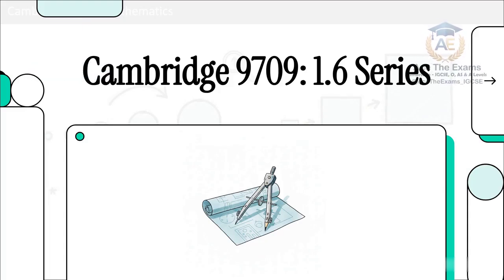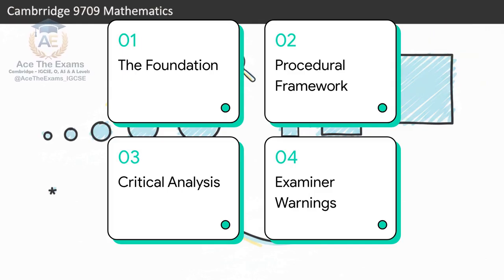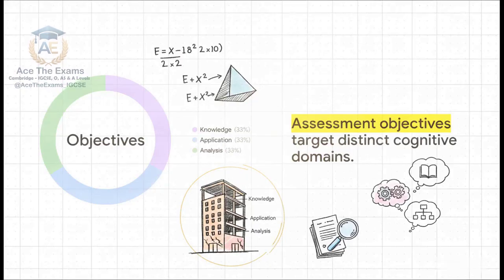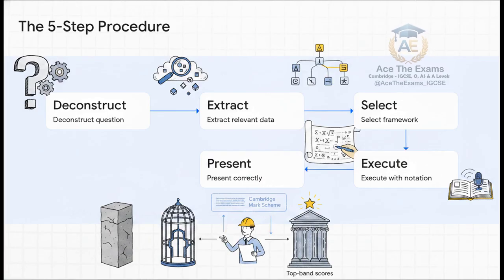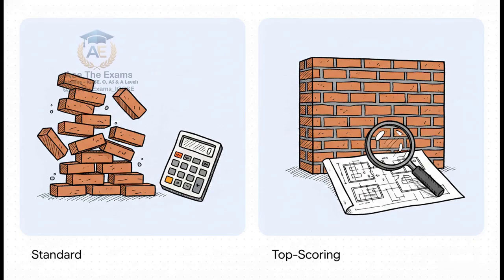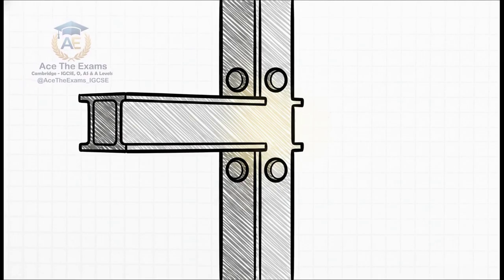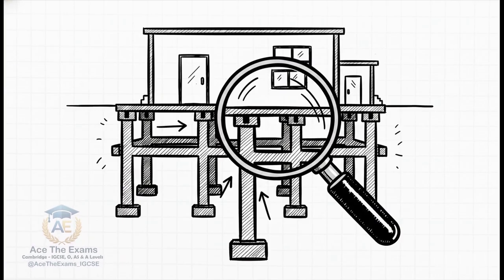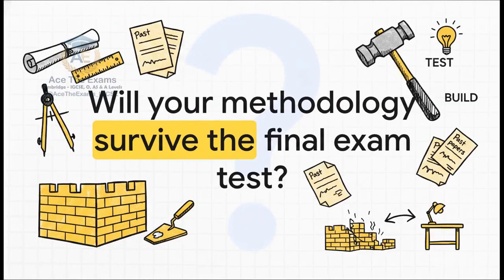Series geometric progressions, convergence, sum to infinity Mathematics 9709 AS and A Level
Welcome to Ace The Exams! In this comprehensive structured lesson, we master: 139 Series geometric progressions, convergence, sum to infinity Mathematics 9709 AS and A Level.